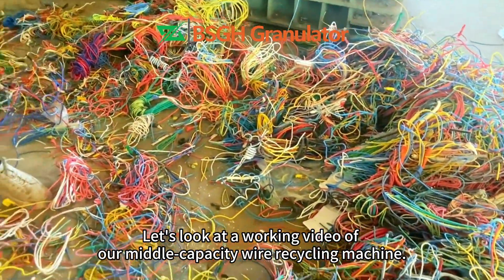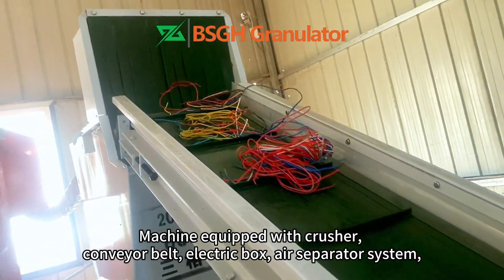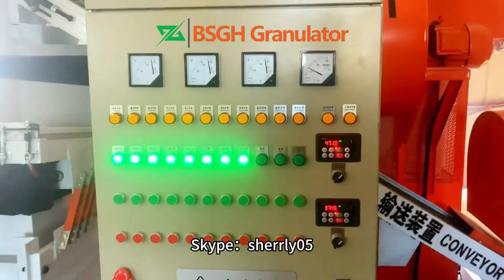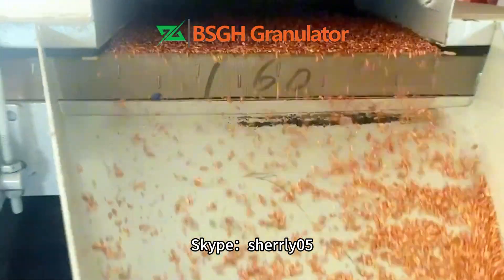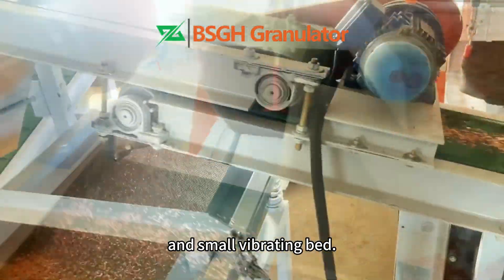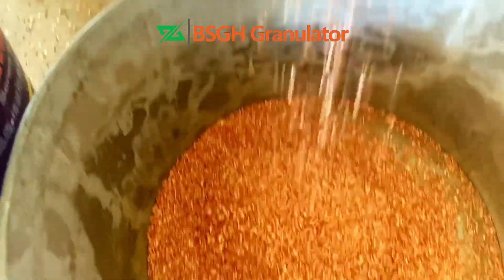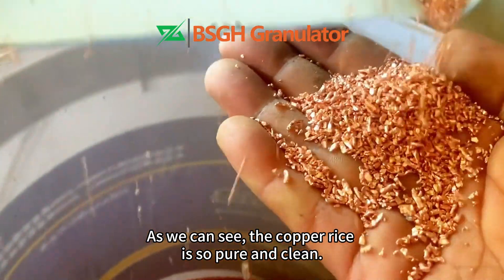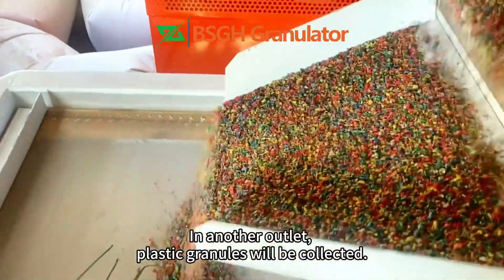Japan Customer's Feedback Video Of Wire Recycling Machine BS-N125 In Processing Square Wires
BSGH EQUIPMENT
BSGH scrap metal recycling equipment provider, welcome inquiry!
Company: Xi'an Grand Harvest Equipment Co., Ltd.

Under BSGH, we manage diverse brands, such as BSGH Granulator and 3T, each specializing in distinct products. Here are their respective website addresses.
Let's look at a feedback video of BS-N125 copper wire separator machine from our Janpan customer. He has large quantities of nice square wires, and our machine can recycle them very well.

BS-N125 copper wire separator machine belongs to our middle capacity wire granulator, which is very popular in European market due to it's excellent performance and high copper recovery rate.

This wire recycling machine is fully automatic, adopts PLC control system to operate the whole machine, as we can see in the video, the machine works in good conditions,  I believe you also can use it well same with our Janpan customer.

Machine technical data:
Model: BS-N125 Wire Granulator Machine
Capacity: 300- 500KG/H
Size: 3900* 2000* 3500mm
Power: About 49.25KW
Voltage: Support Customization
Weight: 3515KG

Also, we can see the pure copper granules are constantly flowing out from the copper outlet. The high-quality machine can process the waste cable so well and can largely save our labor and time.

Are you interested in this machine?

300~500kg/h BS-D60 copper wire separator machine:
400~700kg/h BS-N130 wire granulator machine:
1T/h ECO1000 cable granulators:
Other Large capacity cable granulator machines:
If you are a beginner and have small quantities of scrap wires, we have some small-capacity wire granulator machines for your reference:
100kg/h BS-D10 copper wire shredder machine:
200kg/h BS-D20 scrap wire chopper machine:
300kg/h BS-D30 wire grinding machine:
We also specialize in motor recycling machines, here’s the website for motor wreckers: